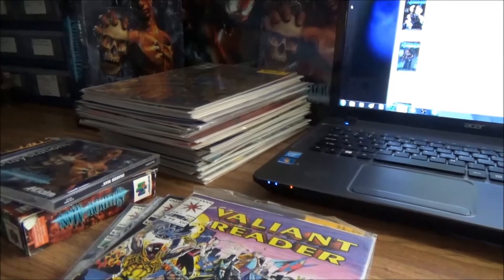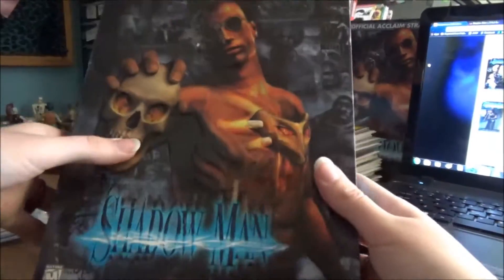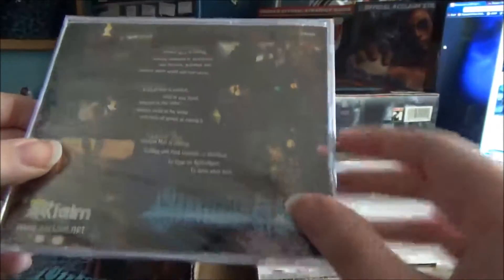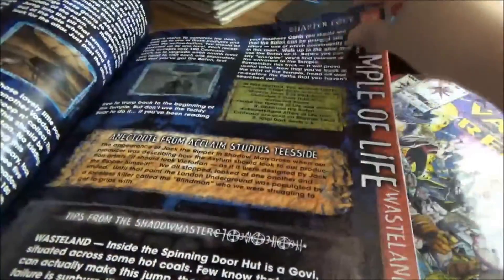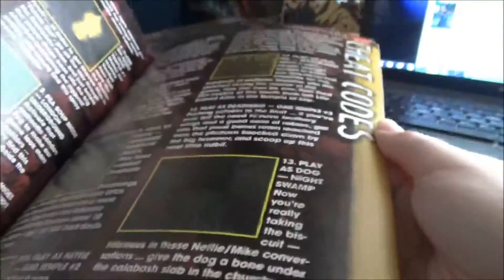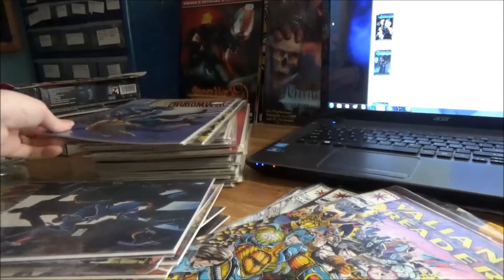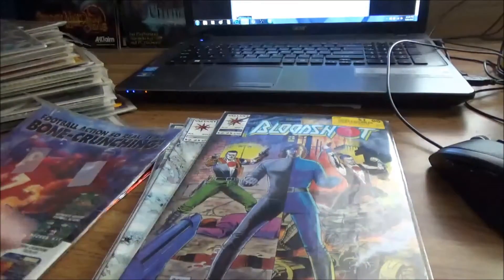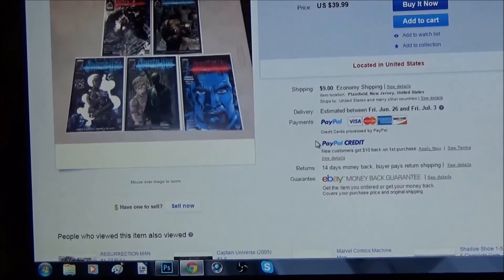Shadowman collection update video 6-24-15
Going over my current (6-24-15) ShadowMan collection with somewhat discussion topics too.

Fan art of mine from or inspired by the Shadowman game